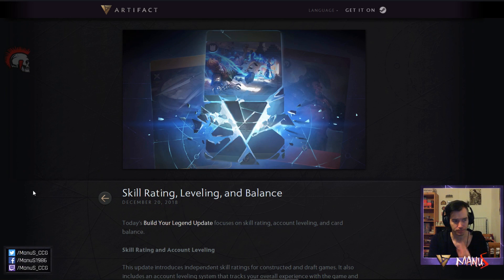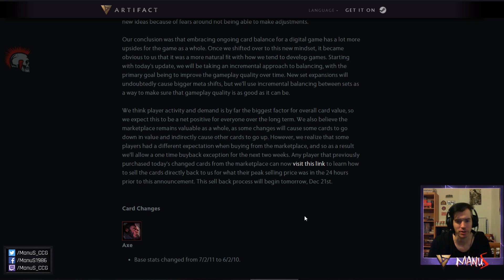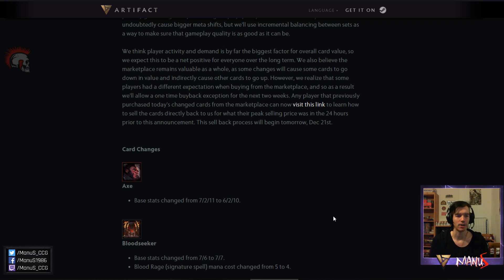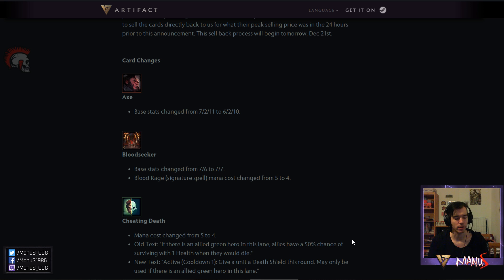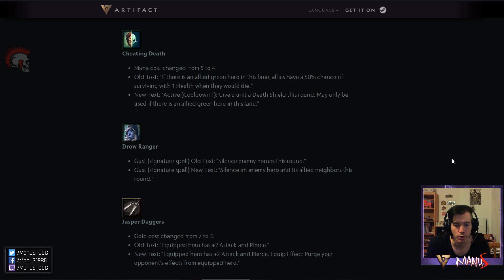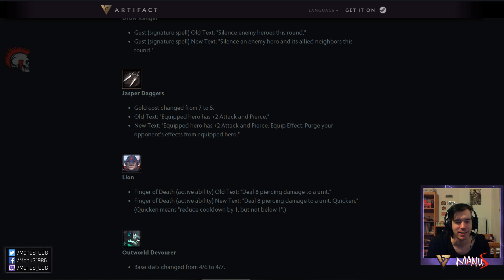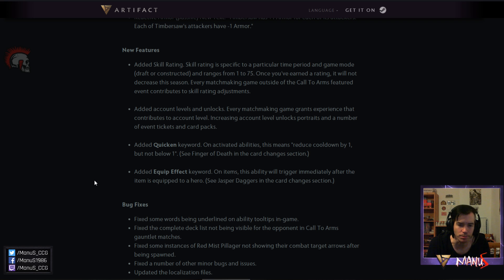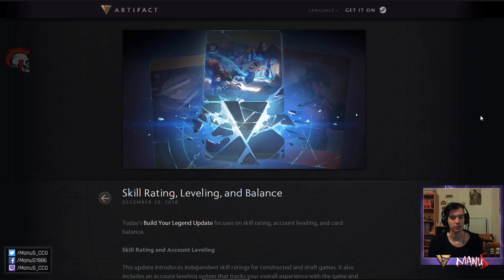Artifact News - Massive Balance Changes and new Features in Patch 1.2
A patch with massive changes just dropped. Balance changes as well as progression updates. I go over all of them and give you my scoop. Enjoy!